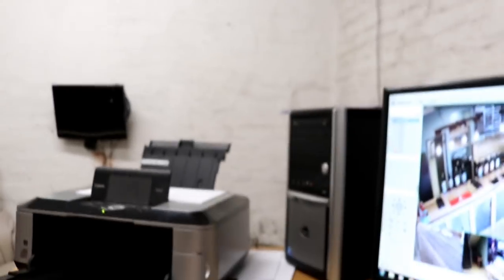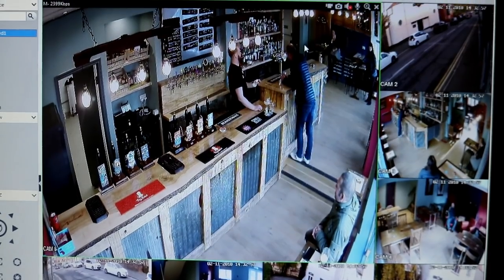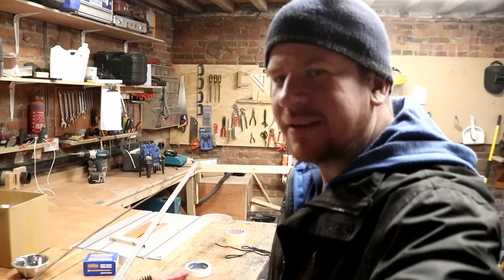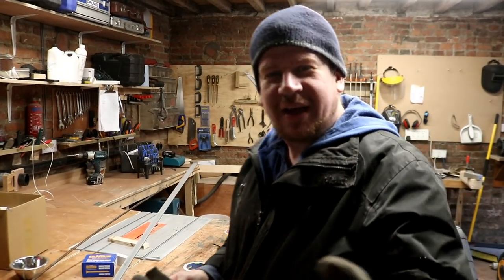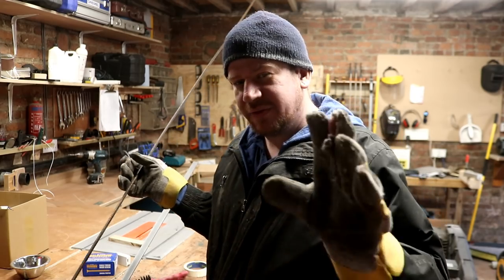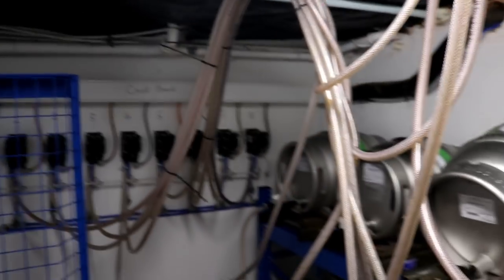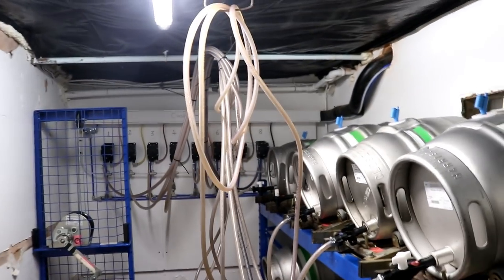COAT HOOKS?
OMG the pressure is off and we have the vlog back.